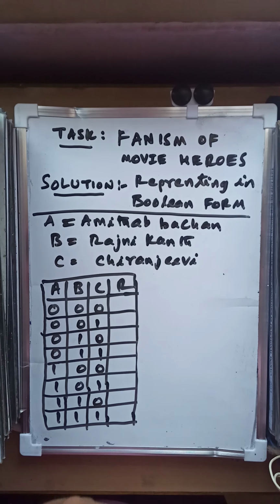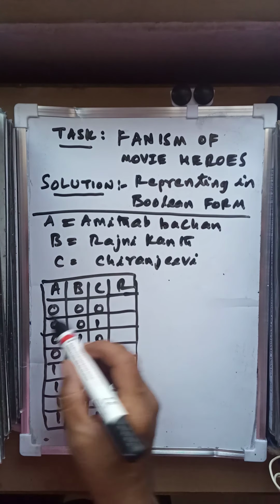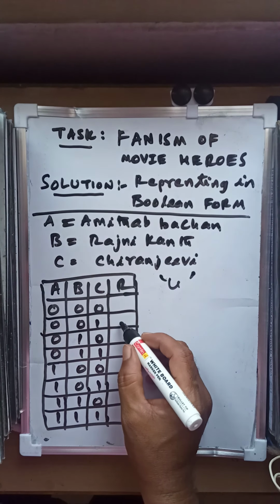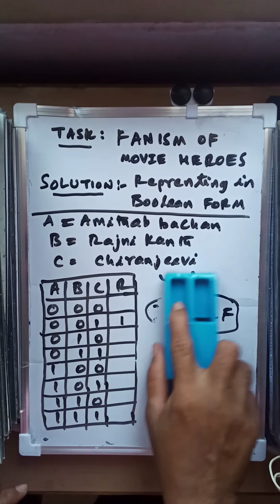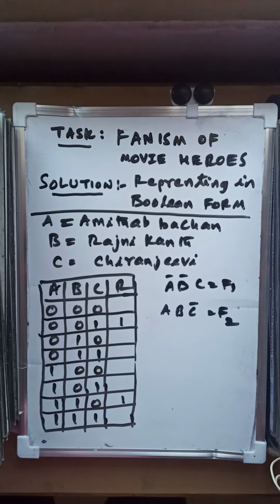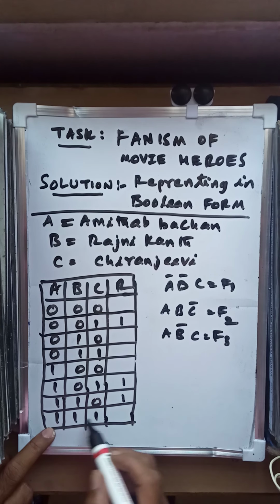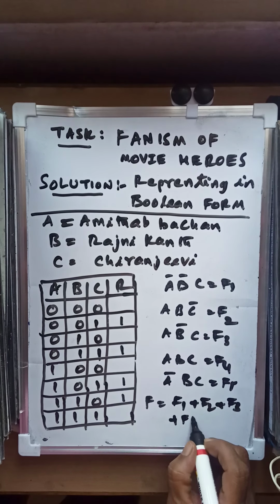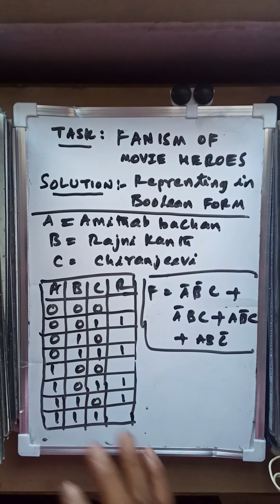Amitabh, Rajnikanth and Chiranjeevi fanism concept modelling of Boolean function by Pendyala V Mural